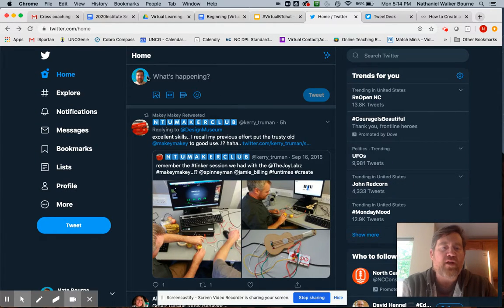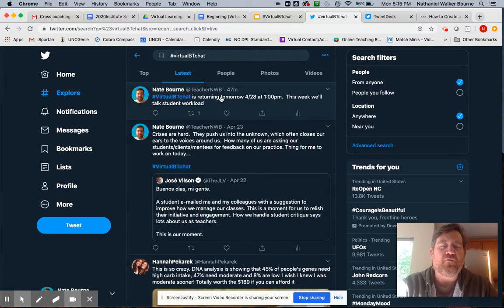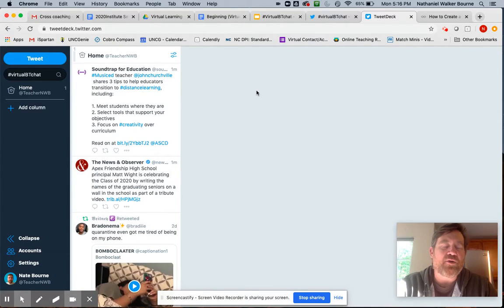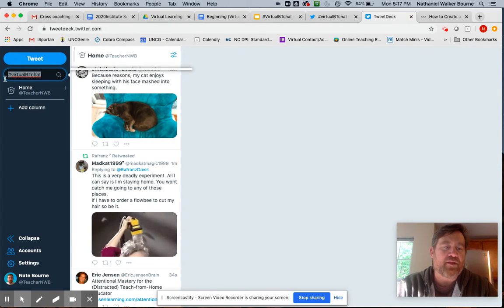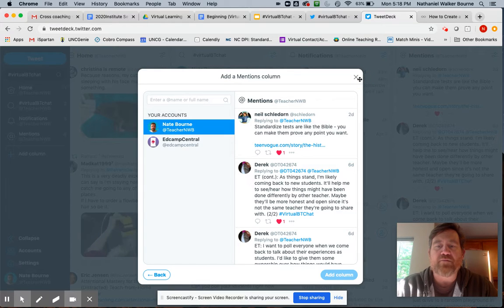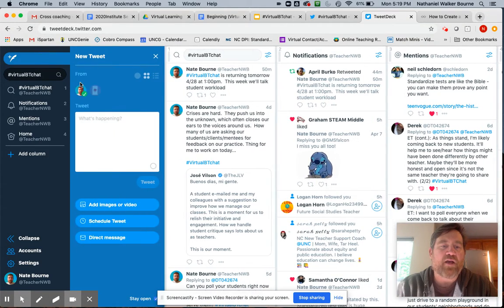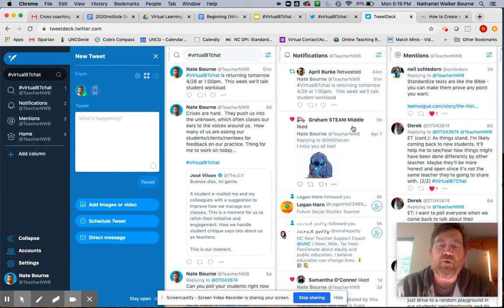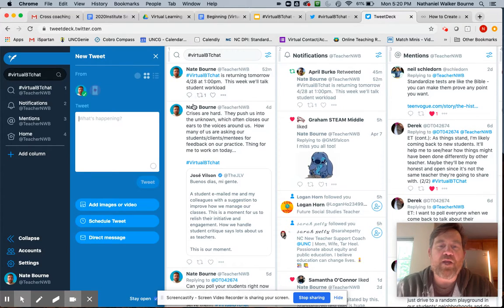How a Twitter Chat works (pt.1 - which program to use?)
How-to for Twitter chat on Twitter.com and Tweedeck